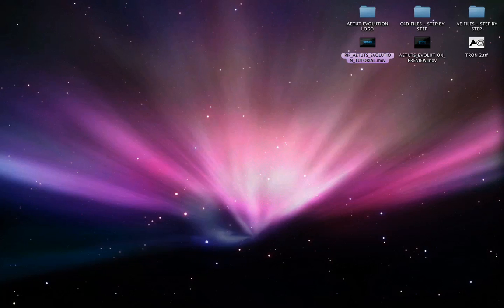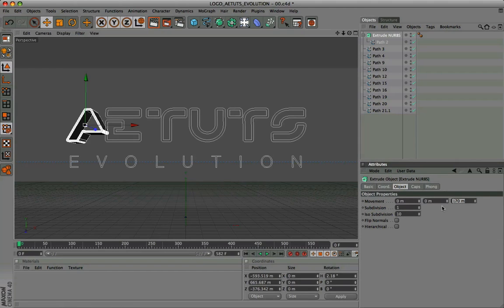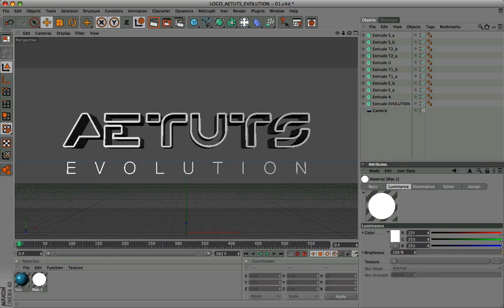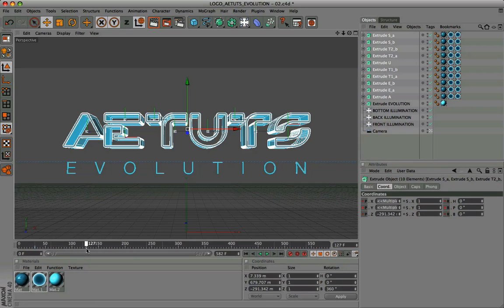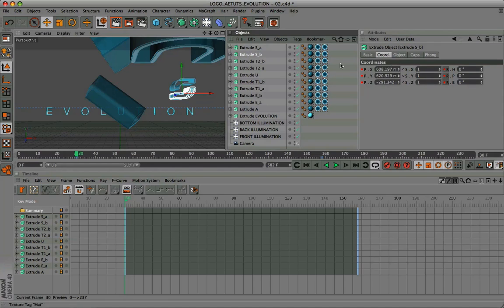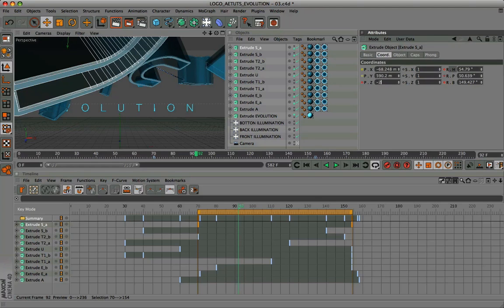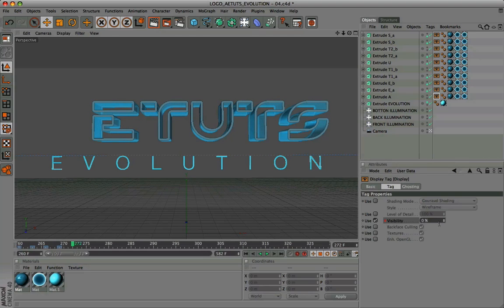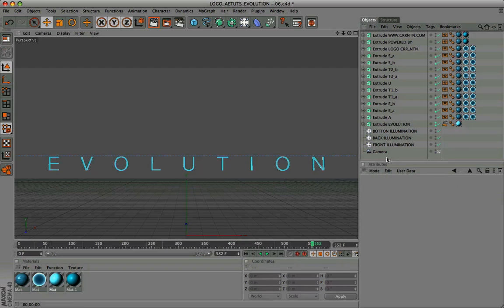Tron Tutorial 1